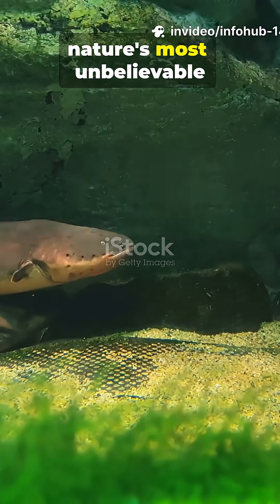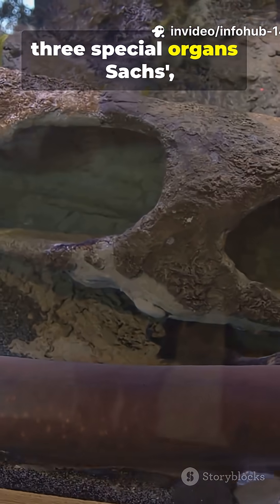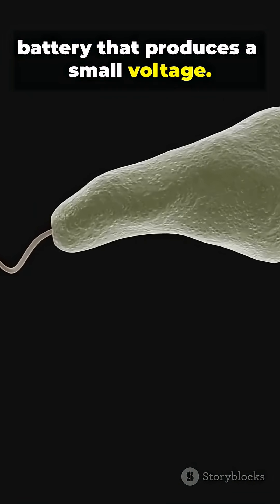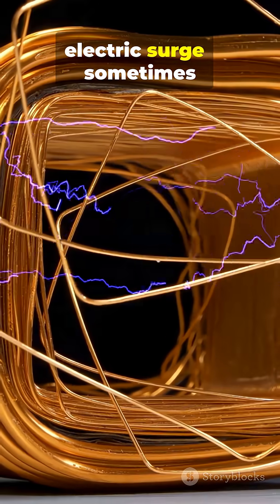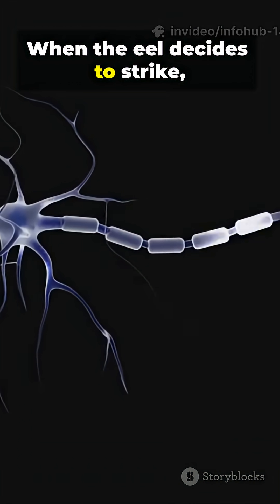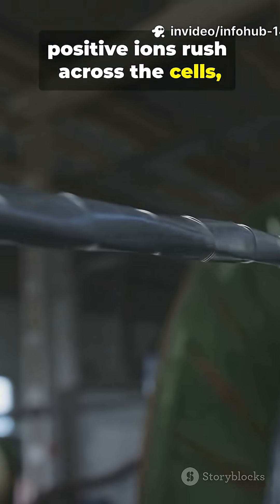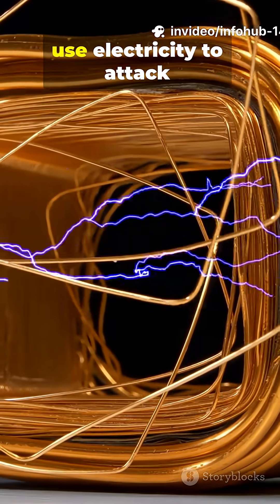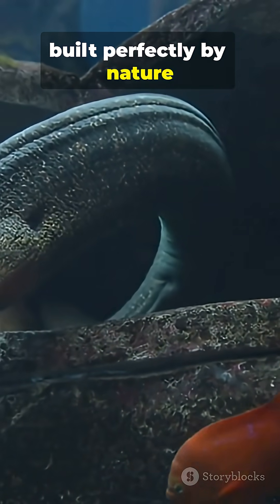How Electric Eels Make Electricity!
Electric eels are one of the most shocking creatures on the planet—literally. In this video, we explore how these incredible fish generate electricity inside their own bodies. From specialized organs to thousands of electrocyte cells acting like tiny biological batteries, electric eels can produce up to 860 volts of raw power.

Discover how their brain sends rapid signals, how ion channels create sudden voltage surges, and how these electric pulses help them hunt, defend, and navigate dark waters.
This is the fascinating science of nature’s very own living power plant. ⚡🐍

 • Electric eel electricity
 • How electric eels generate power
 • Electrocytes explained
 • Electric eel facts
 • Nature electricity
 • High voltage animals
 • Electric eel science
 • Electric eel hunting
 • Voltage in animals
 • Bioelectricity
 • Animal electricity production
 • Electric eel organs
 • Sachs organ
 • Hunter’s organ
 • Electric shock fish
 • How animals create electricity
 • Electric eel voltage
 • Science educational reel
 • Wildlife facts
 • Nature documentary short